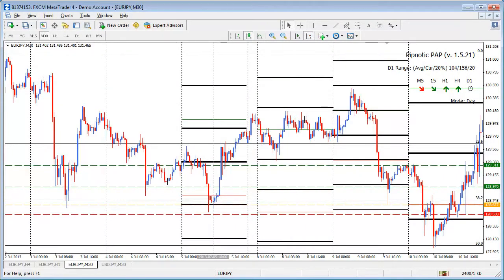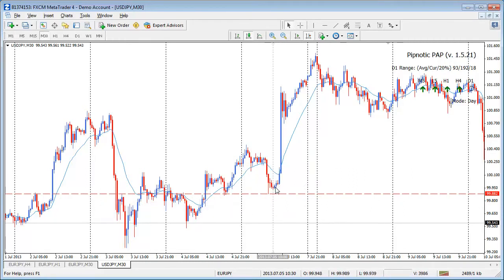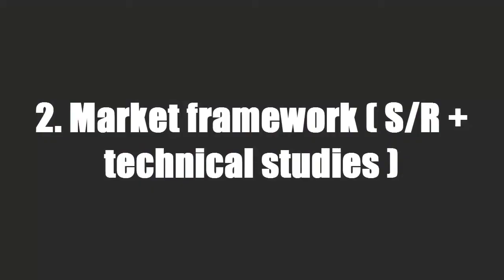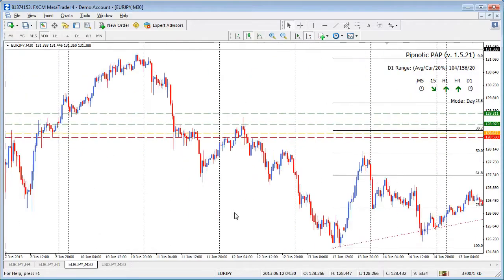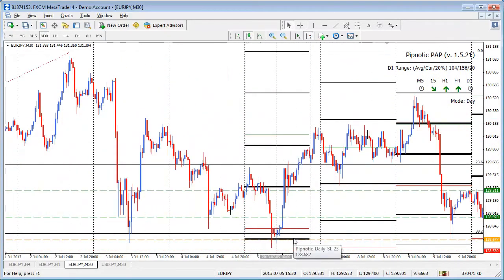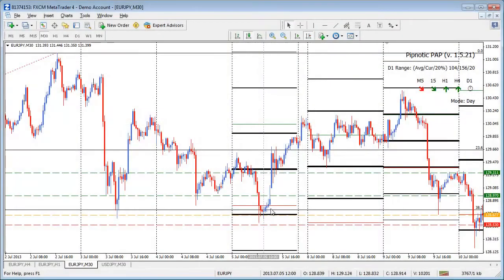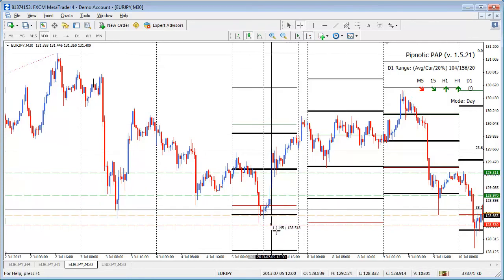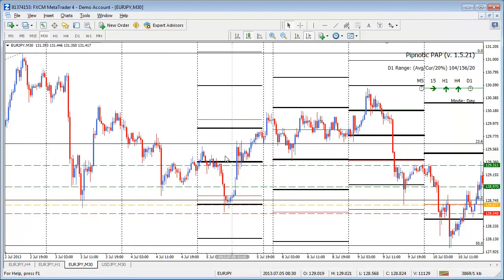lt trade example eurjpy 050713